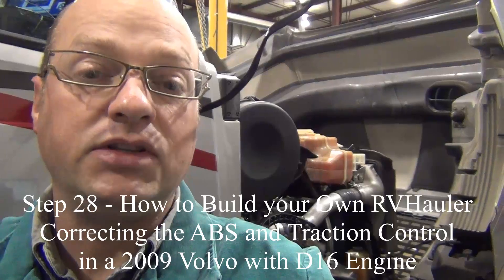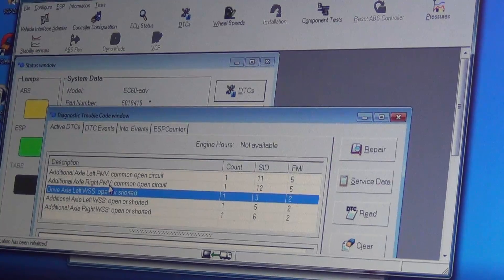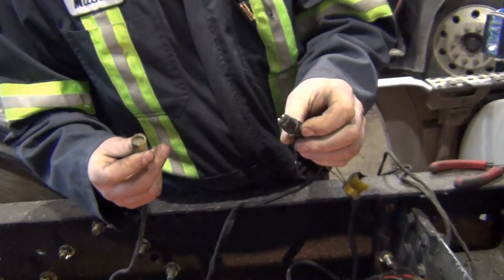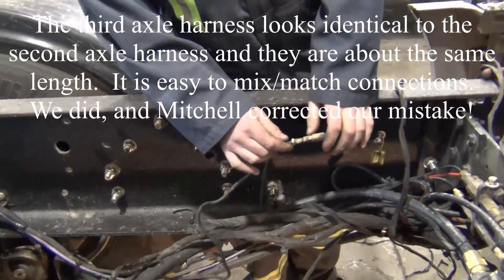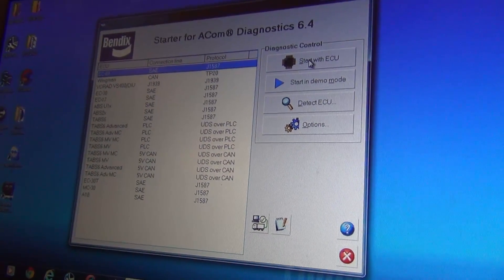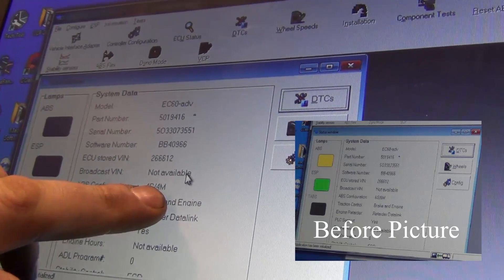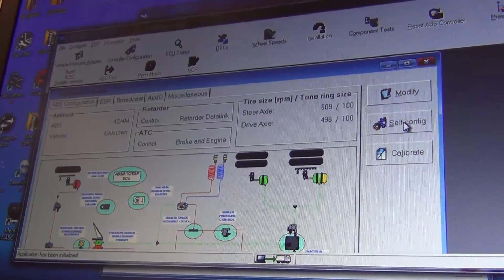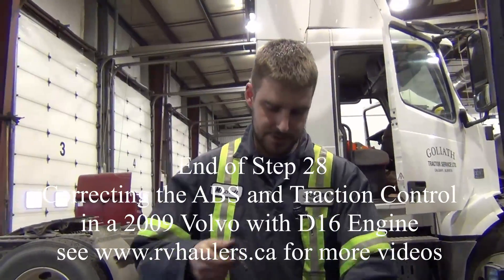RVHaulers - Step 28 - Correct ABS and Traction Control Errors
RV Haulers has removed one axle from the rear of this Volvo 780 HDT.  It has the D16 engine, and the dash shows errors on the ABS and TCS (Traction Control System) because it can no longer "see" one rear axle as expected.  We see what the Bendix controllers are "seeing" before, and after a programming change.  We also see how to connect the sensors to the correct harness (the #2 axle harness).  This singling of the rear allows most drivers with only a regular class 5 license (non commercial) and completion of an air brake course to drive this truck.  It is the perfect truck for pulling large and heavy 5th wheel 5er recreational trailers. This is a great alternative to MDT and Sport Chassis haulers.